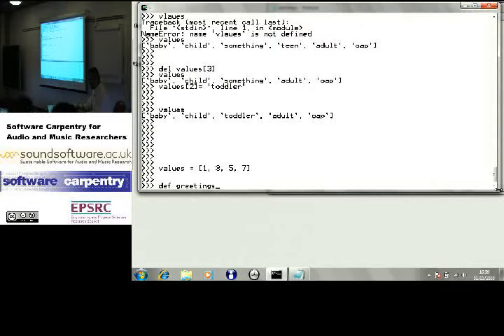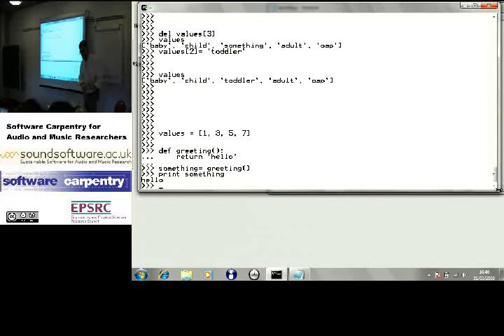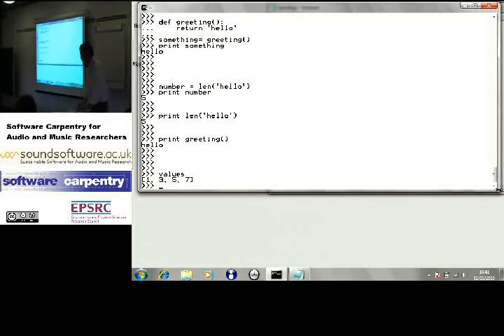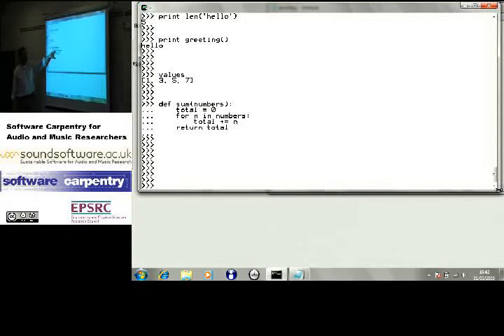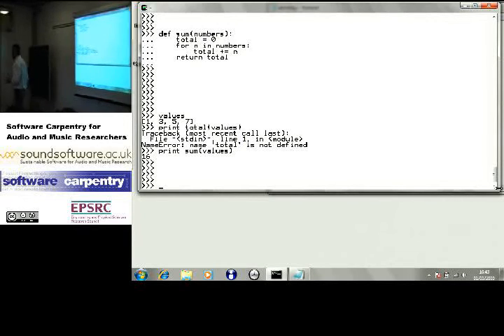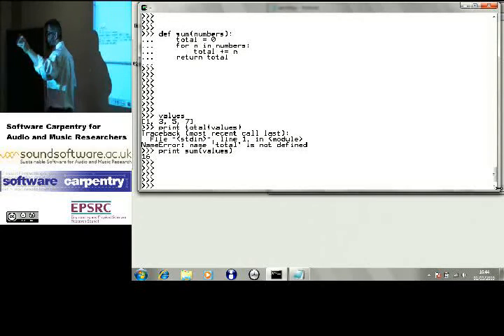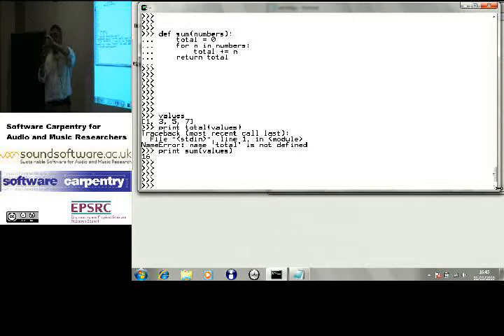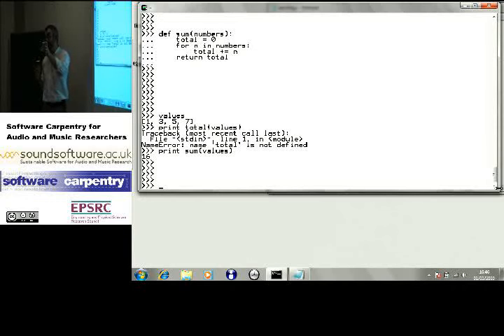Functions, variables, and scopes in Python (Software Carpentry)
Dr. Greg Wilson on Functions, variables and scopes in Python.

This video is from the afternoon of the first day of the Autumn School.